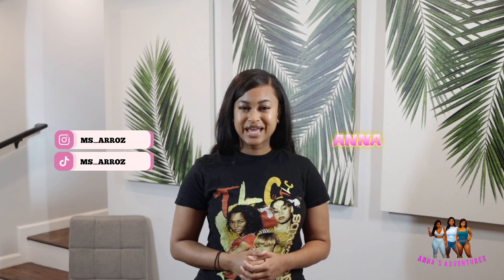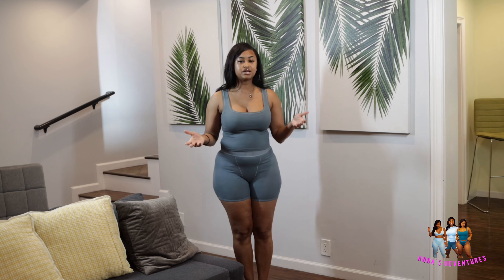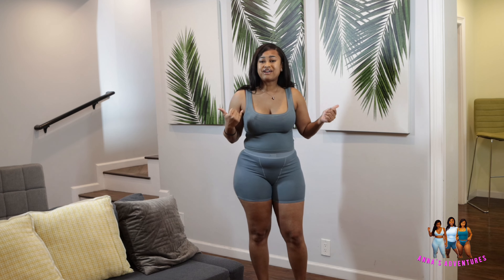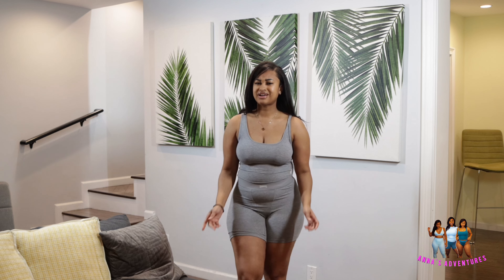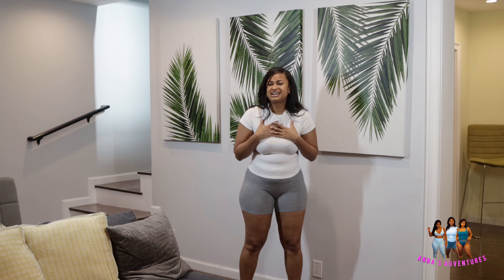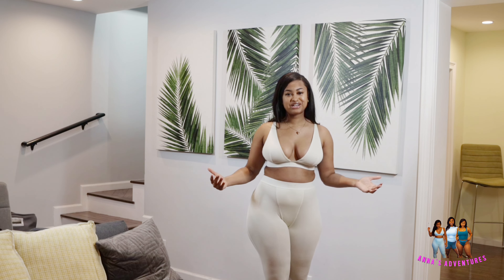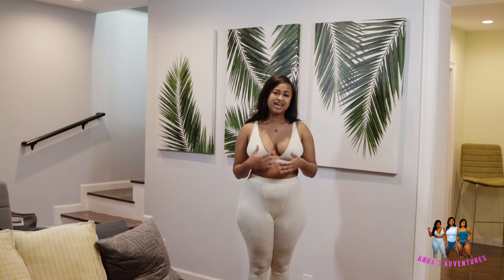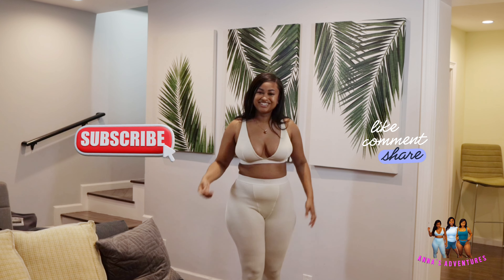Huge Skims Try on Haul !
Honest review of Skims ! Try on Haul on curvy girl ! I ordered a large in everything, except the underwear.